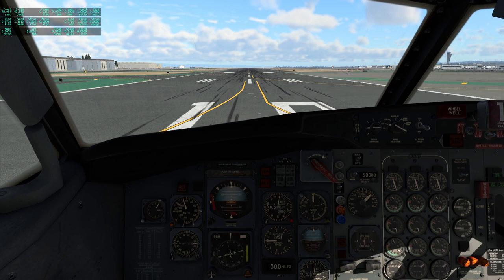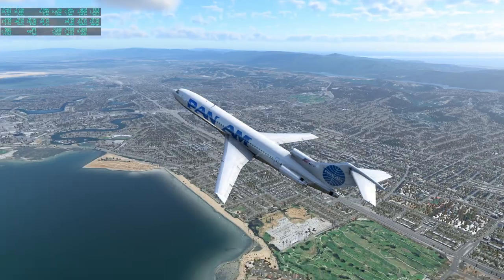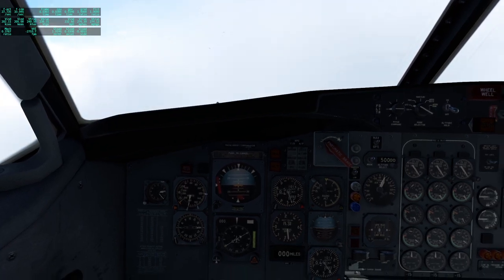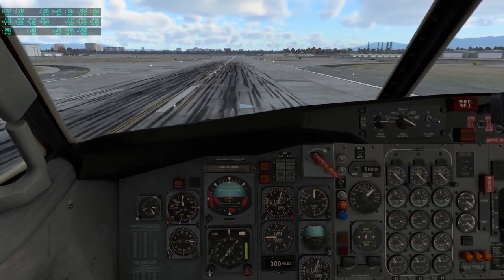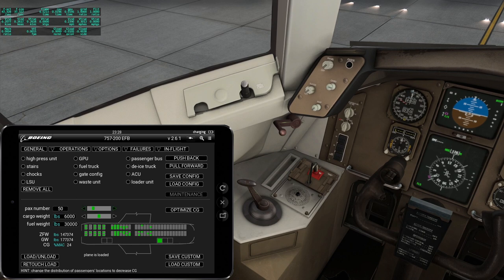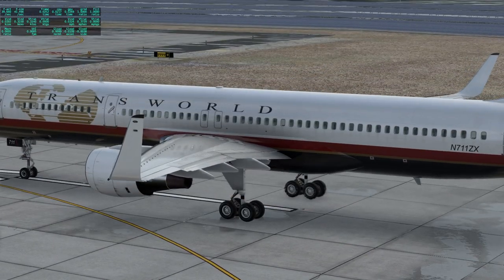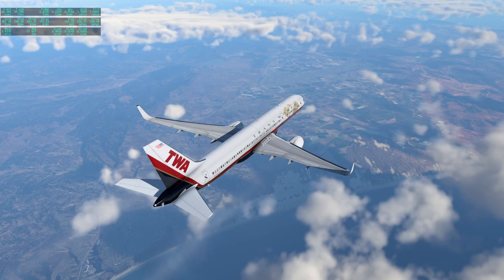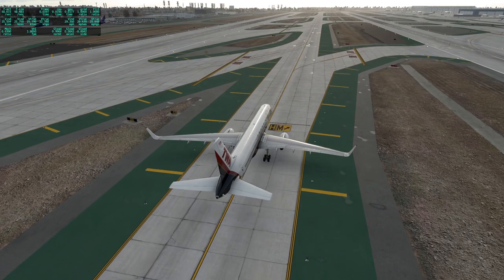X-Plane 12 Beta - FlyJSim 727 Retest, Flight Factor 757 Test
I try out two of my favorite airliners from X-Plane 11, retesting the 727 after a tip from the previous video.